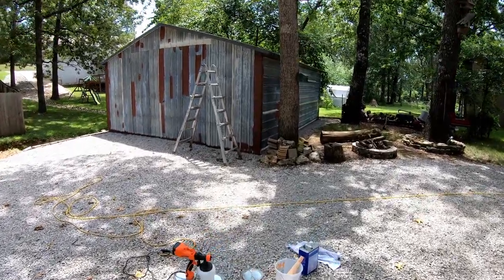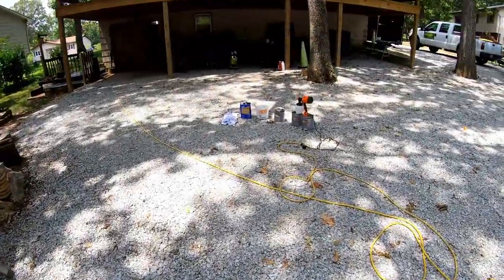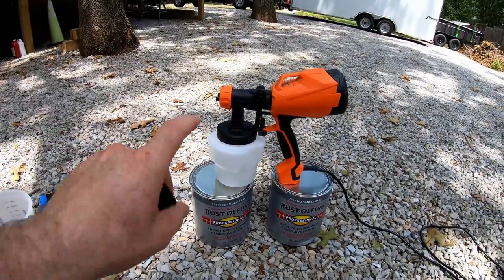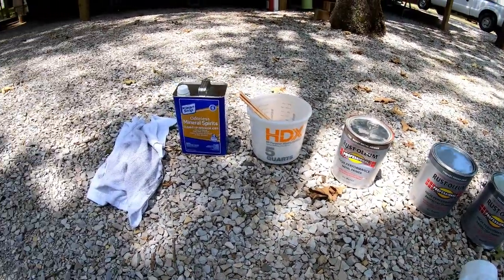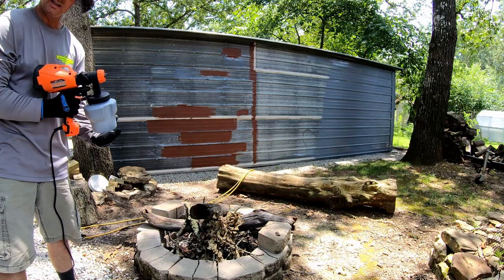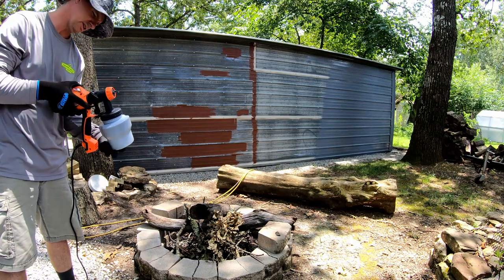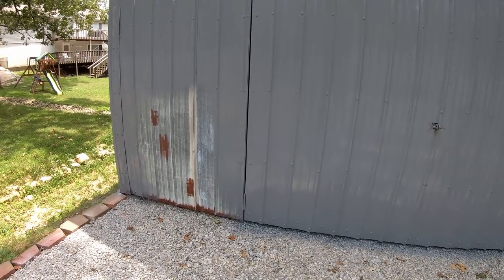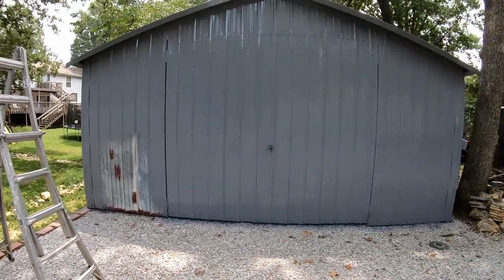Painting A Metal Building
The tools and materials needed for painting roof metal or metal storage buildings.